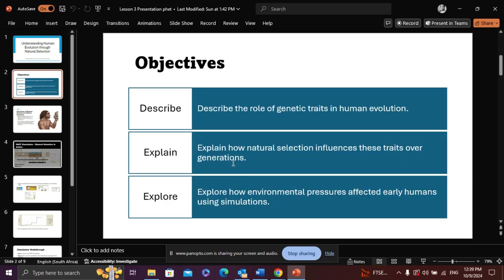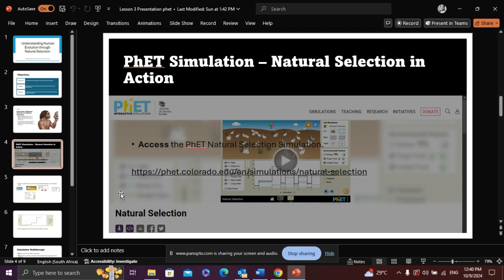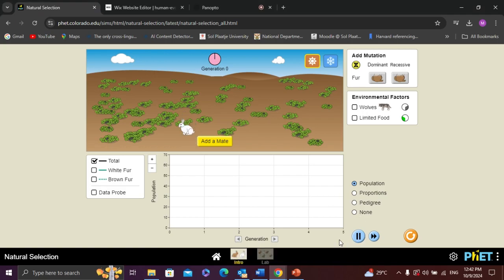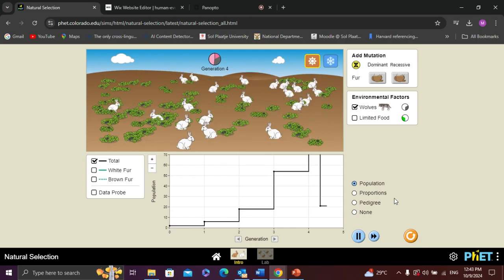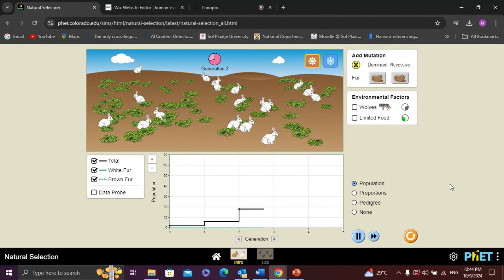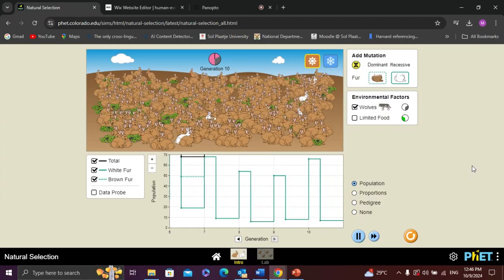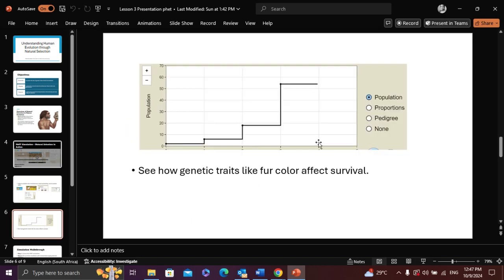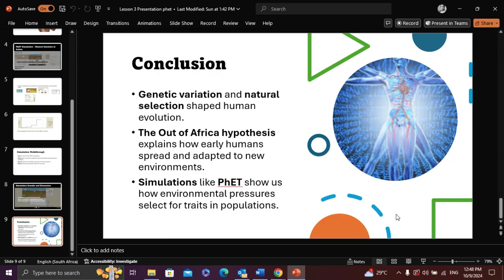Lesson 3 recording